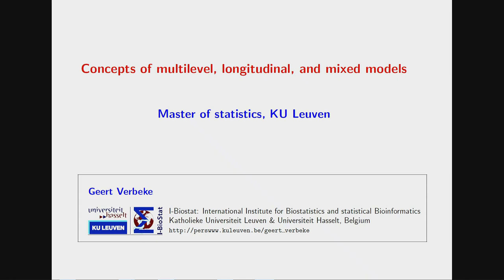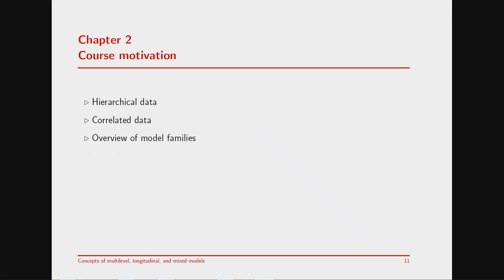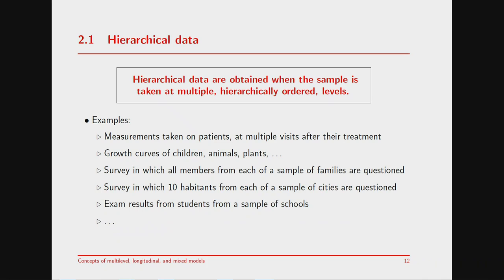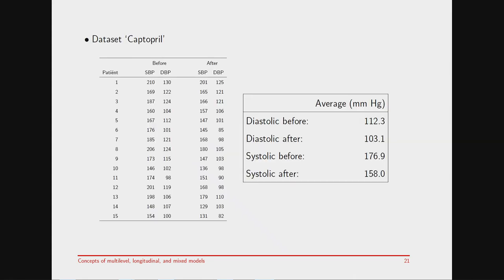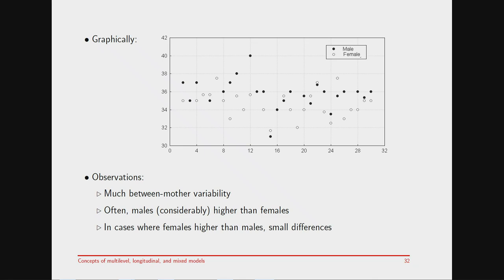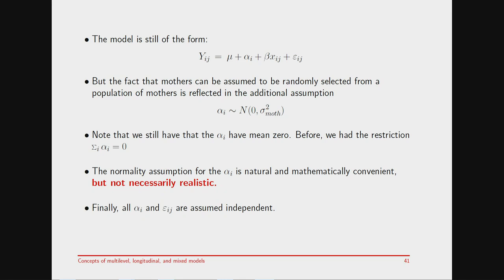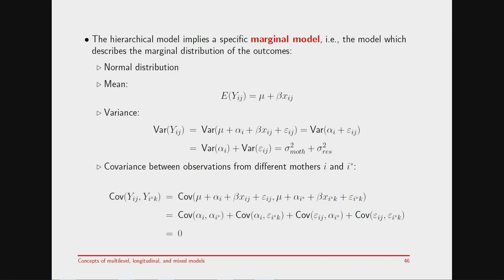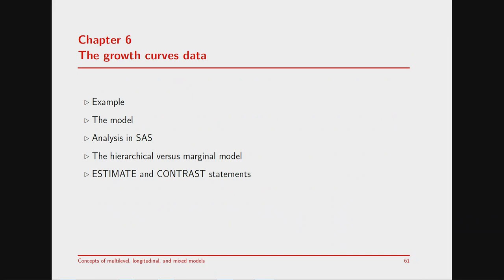Concepts of Multilevel, Longitudinal and Mixed Models 1 Introduction